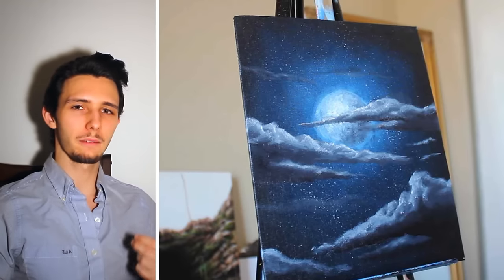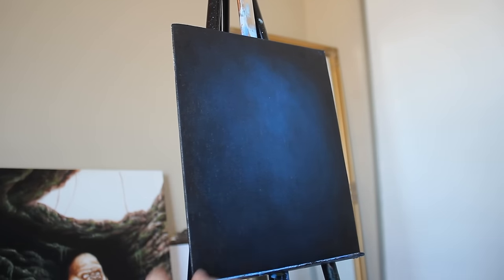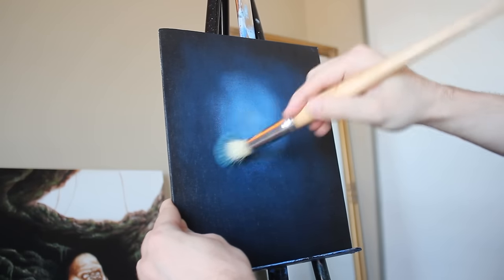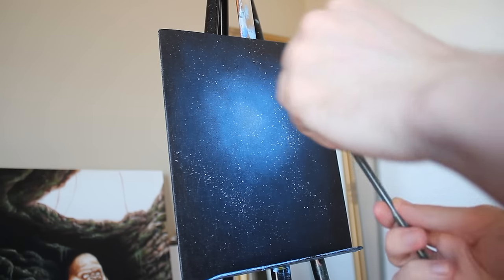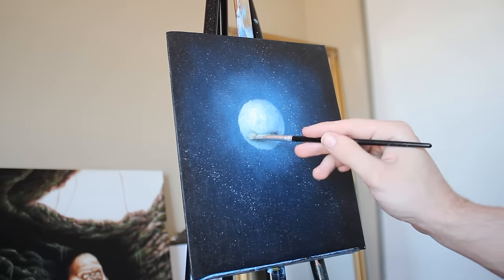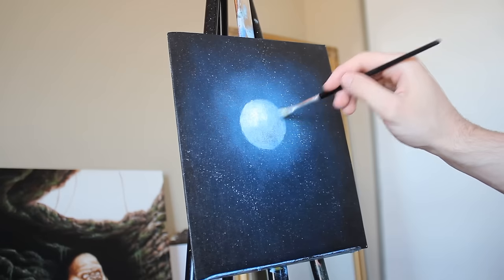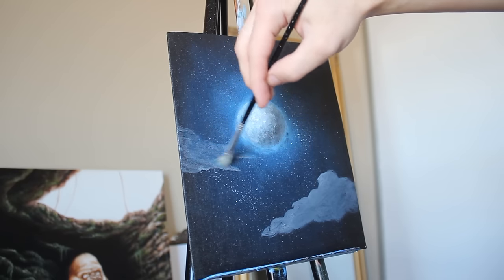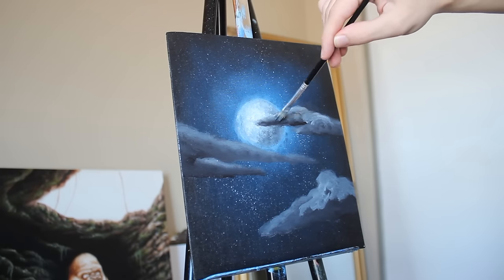How to paint a Stars, a Moon, and Clouds in a night sky. A basic speed painting tutorial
Today we paint a large glowing moon amongst a starry night sky. We also go over how to paint clouds. This is an acrylic painting lesson.

In todays speed painting tutorial we are creating a night sky full of stars, the moon, and some moonlit clouds. This landscape is done in acrylic paint. I tried to break the process down so even beginners can feel confident about rendering their own version.